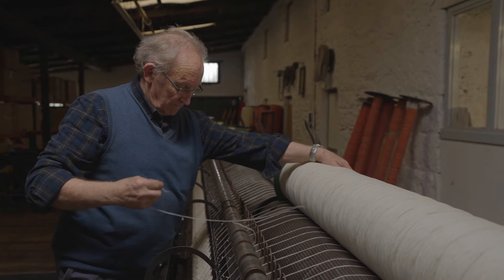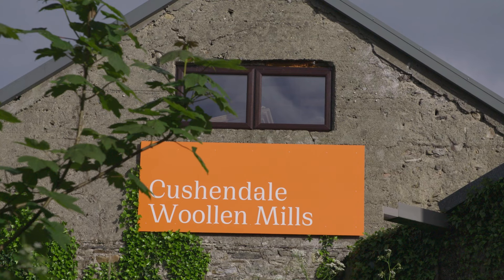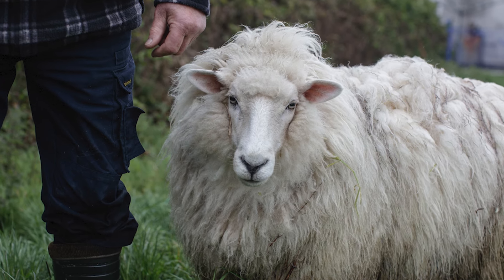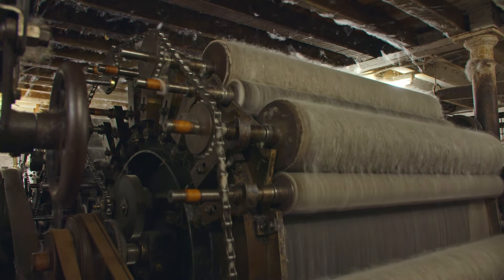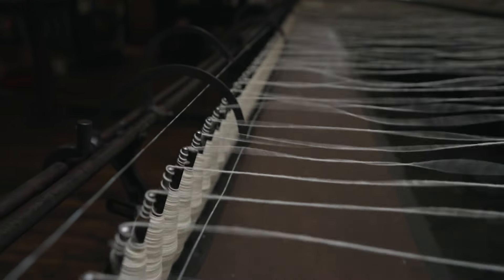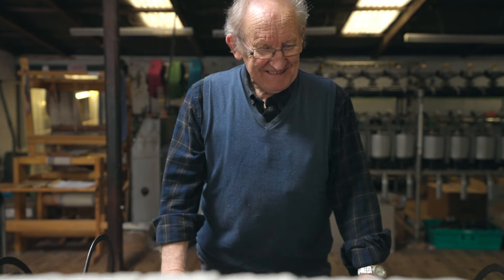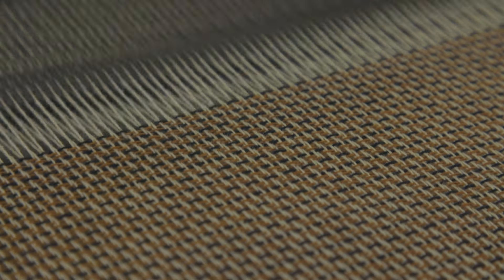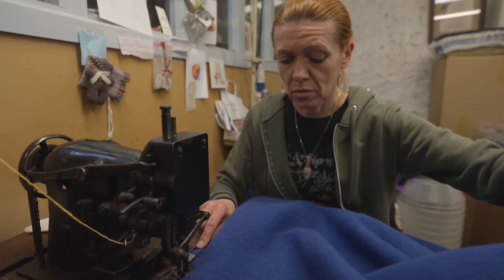Meet the Irish Family Continuing an Age-Old Tradition of Wool Weaving | Ireland Made with Love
Wool and weaving have been an integral part of Irish culture for centuries. Meet the Cushen family continuing this age-old tradition using historical techniques to weave wool the Irish way.

Six generations of this family have been crafting exceptional textiles in Graiguenamanagh, County Kilkenny, since the 1700s, and their story continues to this day! They are operating on one of Ireland’s last vertical mills on a site that has stood since the 13th century. Using age-old techniques and machinery to carefully handcraft amazing products.

Watch to learn about their incredible story.
Key Moments
00:00 Introduction
00:20 Meet the Woolen Manufacturers
00:50 Family History
01:30 Sheep's Wool
01:45 Dying the Wool
02:05 Creating the Yarn
02:25 The Mule
03:20 Warping the blanket
03:45 Checks in the Workroom
04:00 Finishing Process
04:22 Love and Passion in Making